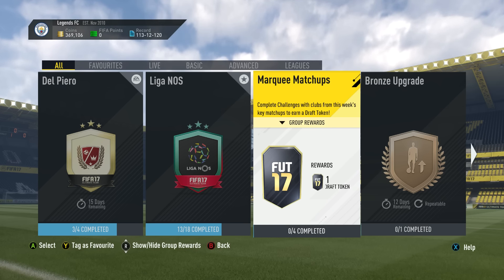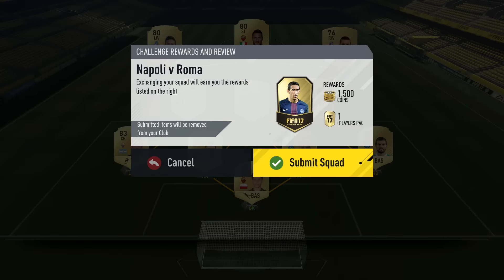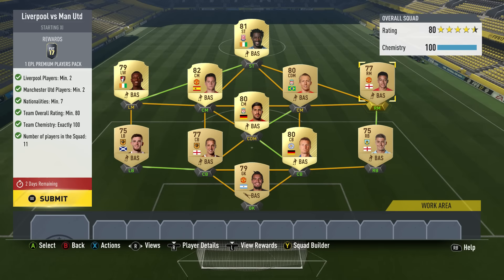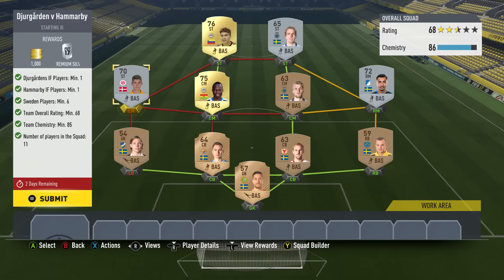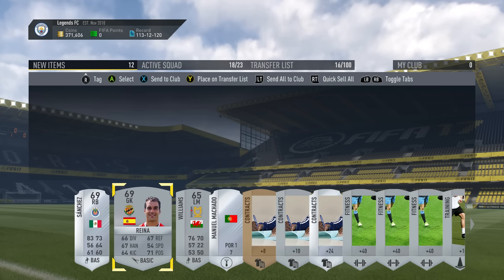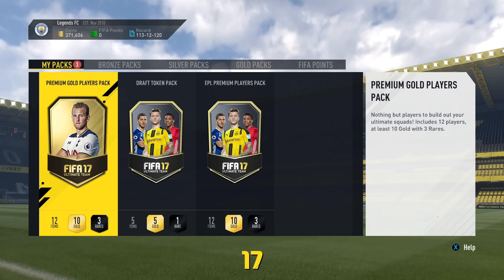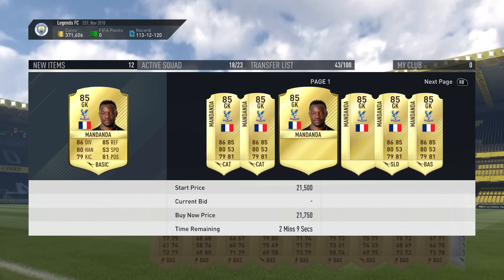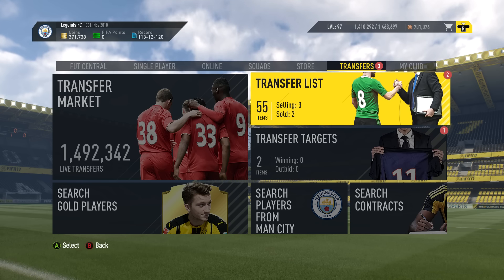How To Do The Marquee Matchup Squad Builder Challenge!!!! (FIFA 17)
Sub if you enjoy :D